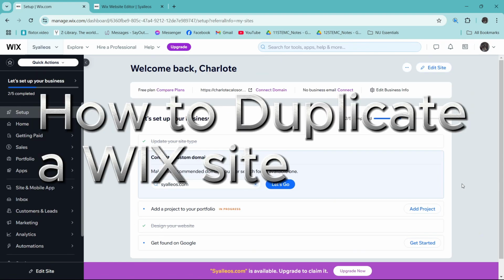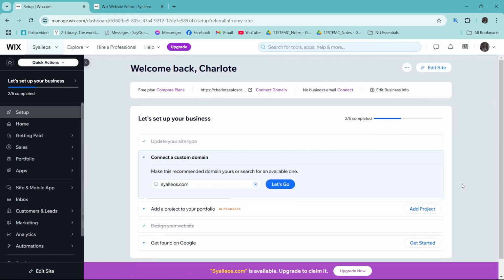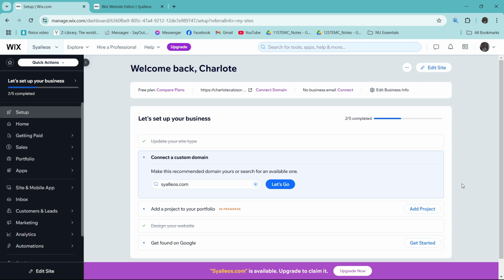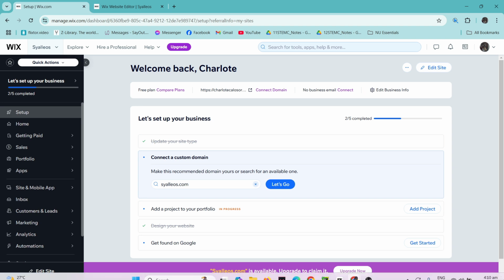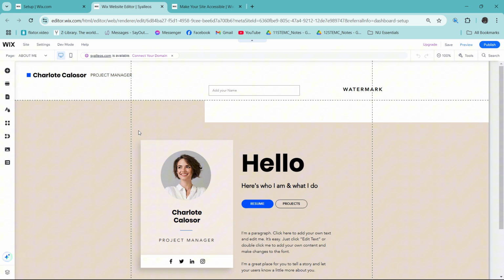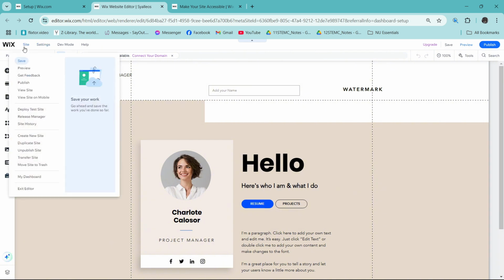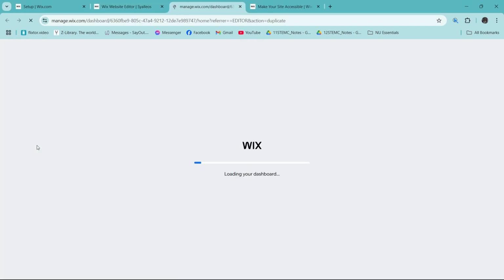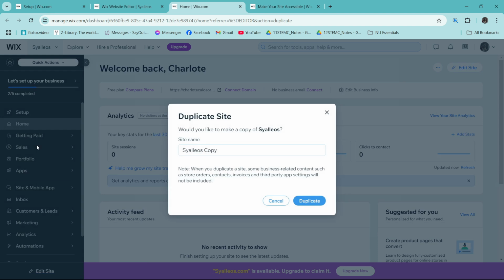How to Make a Duplicate of Your Wix Site | Wix Tutorial (2027)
Need to create a backup or duplicate version of your Wix website? Whether you’re testing changes or redesigning your site, duplicating your Wix website ensures you have a safe copy. This tutorial will walk you through the steps to duplicate your Wix site easily.

In this tutorial, you'll learn:
How to duplicate your entire Wix website.
Best practices for creating a backup before making changes.
Tips for managing multiple site versions in Wix.

Keep your website safe by making a duplicate before making major edits!